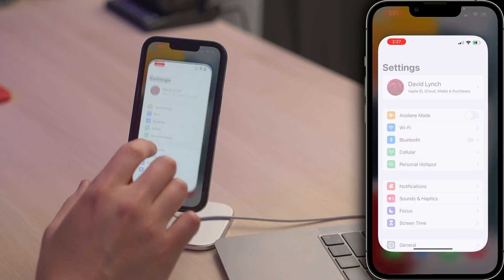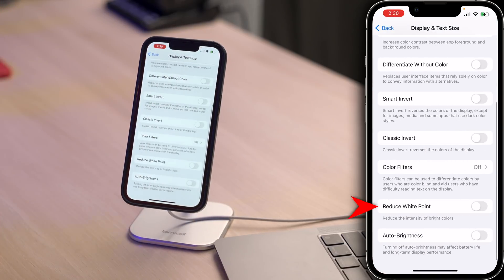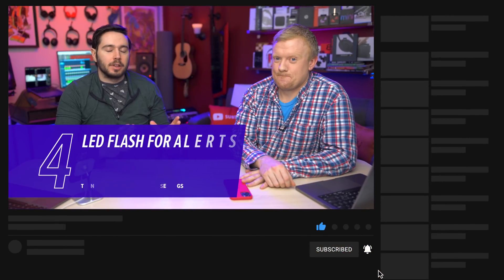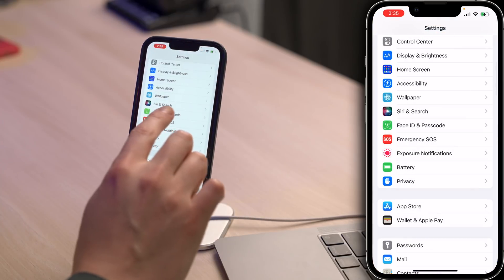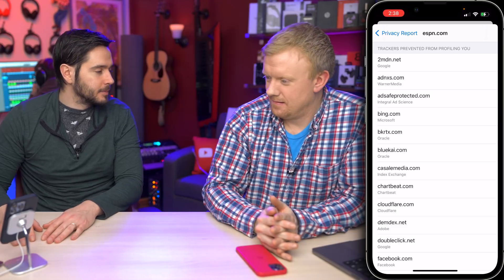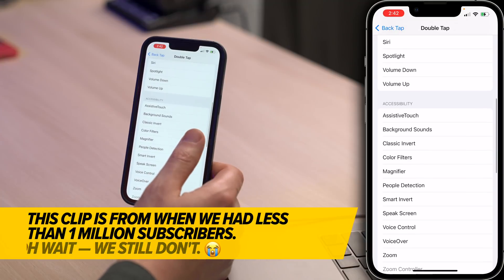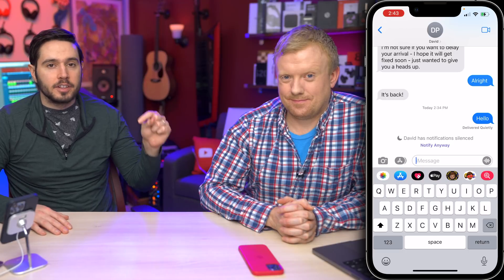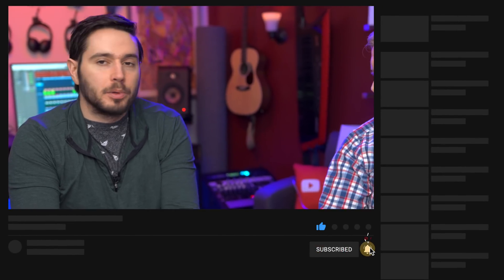iPhone Hidden Features You Didn't Know About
David & David tell you about 10 hidden iPhone features. Learn how to quickly access anything on your iPhone, make your iPhone more secure, take better photos, and more!

0. Intro [0:00]
1. Change Your Default Web Browser [0:04]
2. Spotlight Search [1:25]
3. Show In Search [2:25]
4. LED Flash Notifications [3:50]
5. More Secure Passcodes [5:20]
6. See Who Is Tracking You In Safari [6:43]
7. Face ID While Wearing A Mask [7:31]
8. Back Tap [8:18]
9. One-Handed iPhone Keyboard [9:12]
10. Take Burst Photos [10:56]